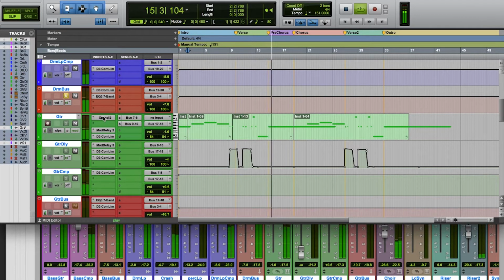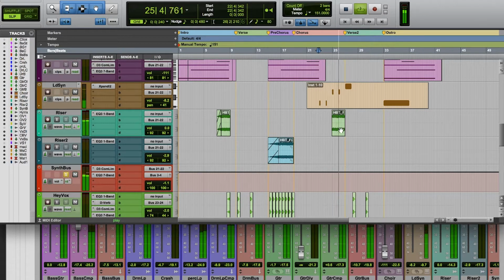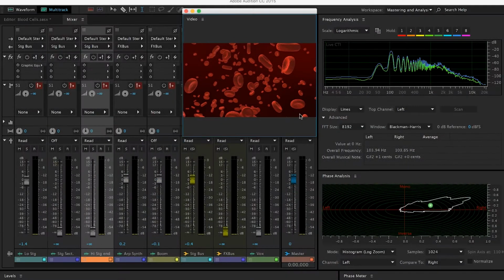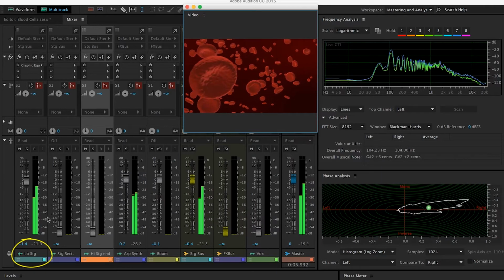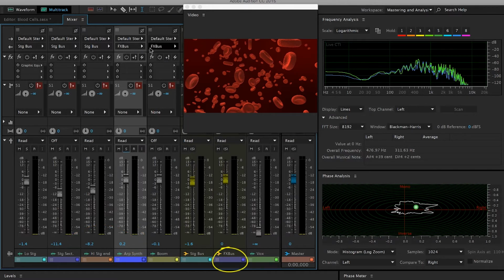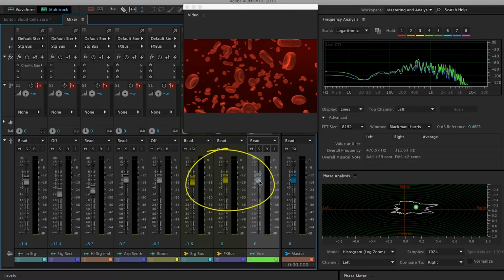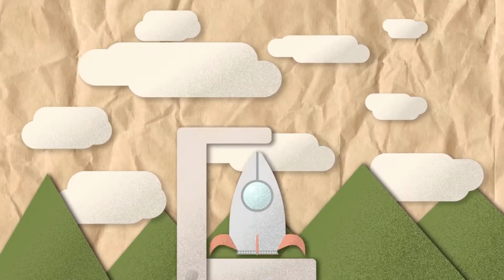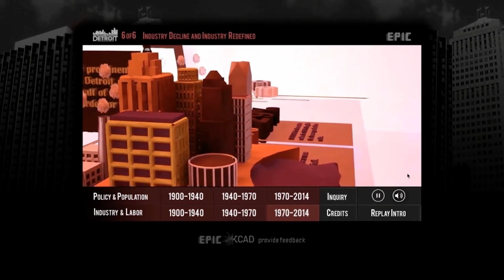Dual Enrollment | Sound Design